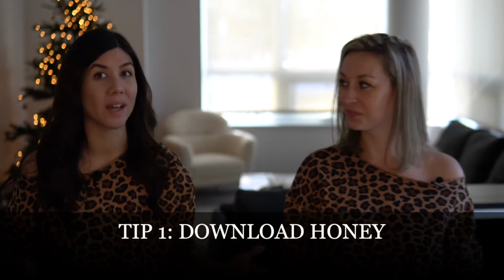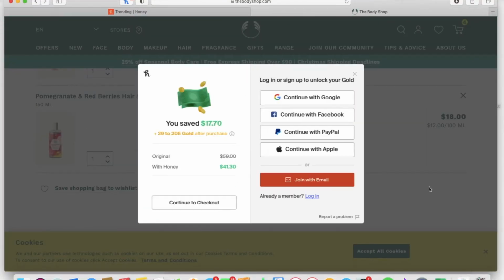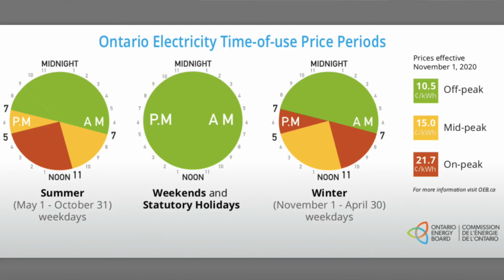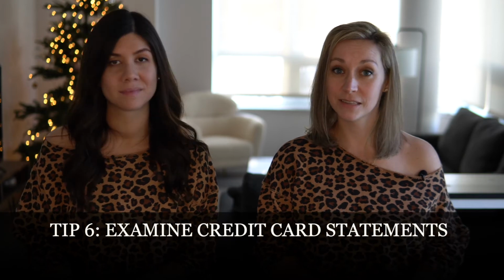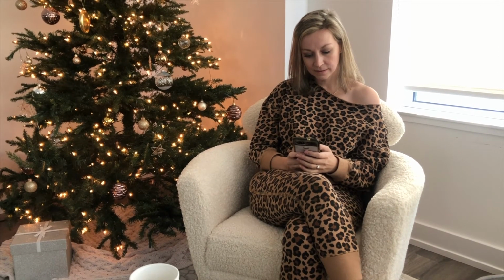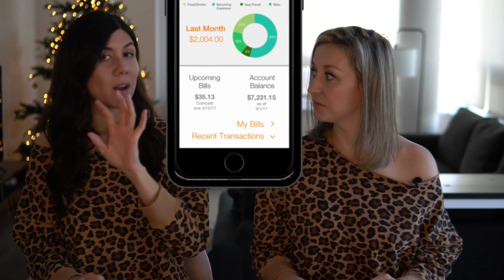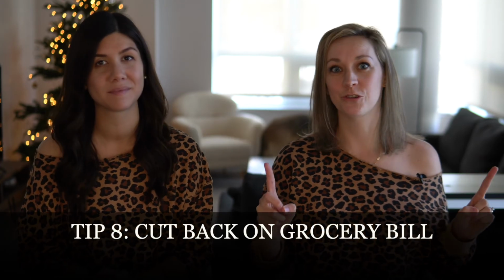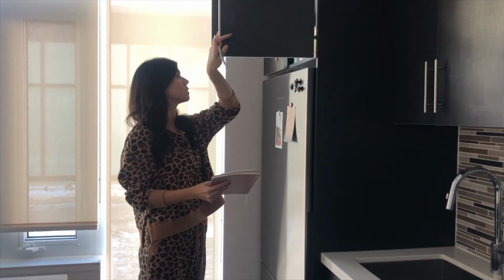8 Ways to Save Money | Pretty Messy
As we began our YouTube journey, we were looking for ways to save money. With some dedication and discipline, we were each able to save over $6,000 this year. We put these 8 tips to the test and want to share them with you!

xx Kristina & Katie